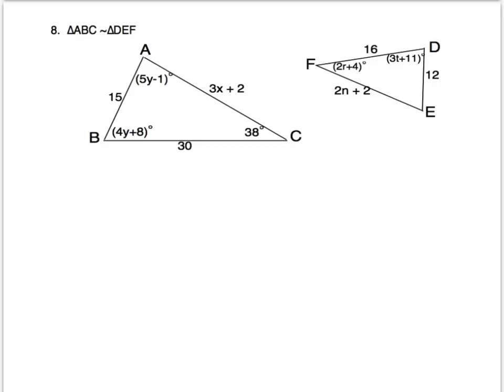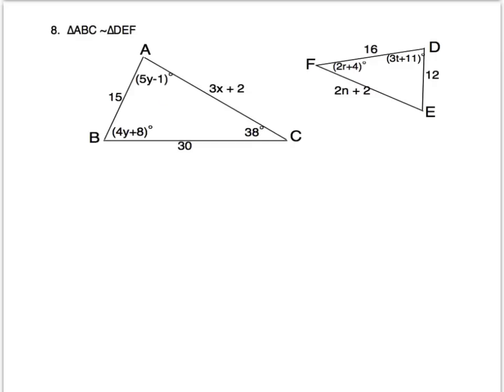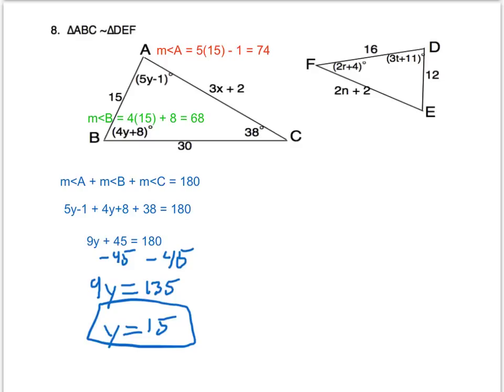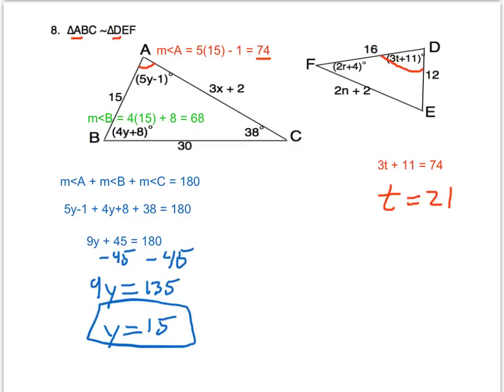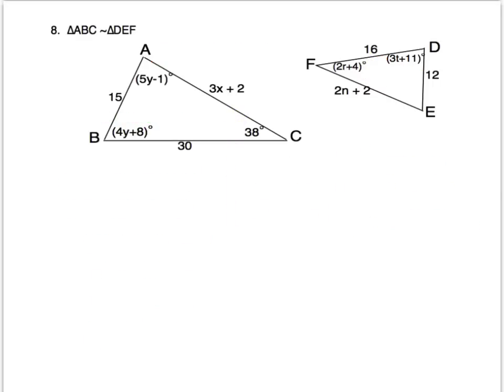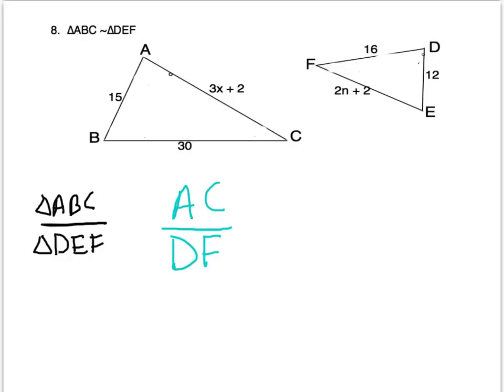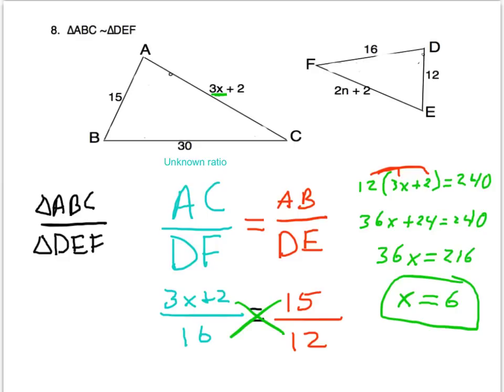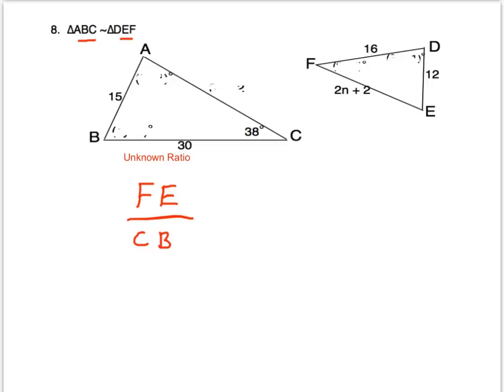7.3 Solving Problems with Similar Triangles 1.2